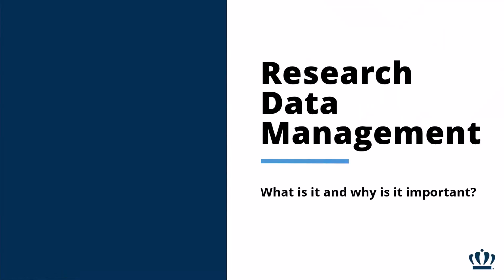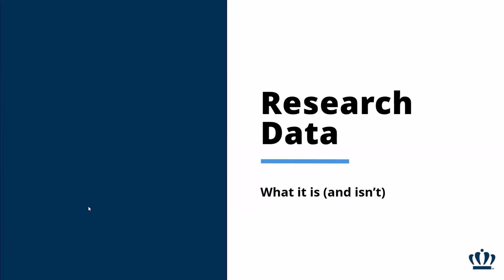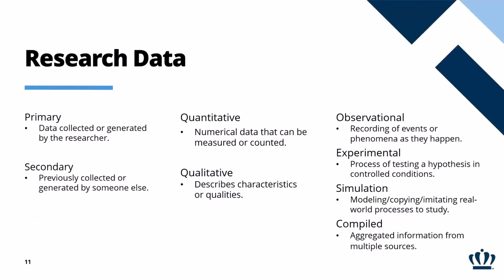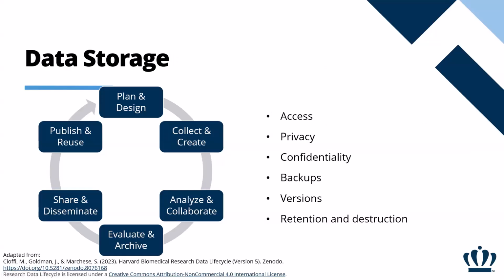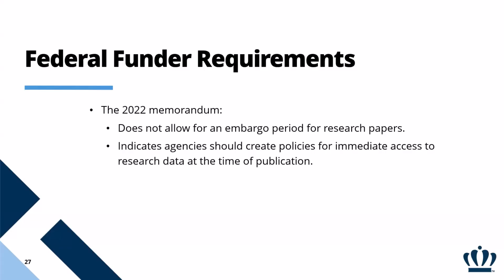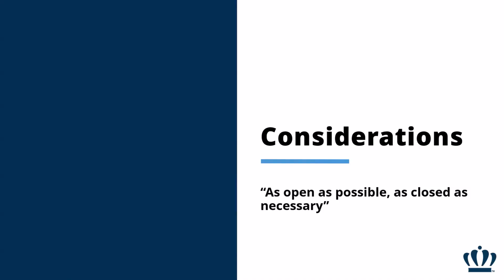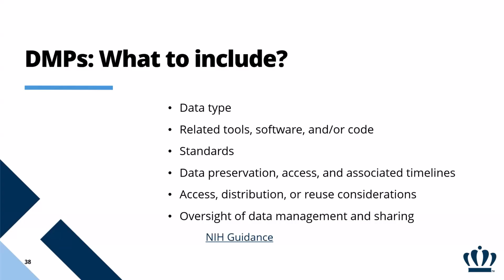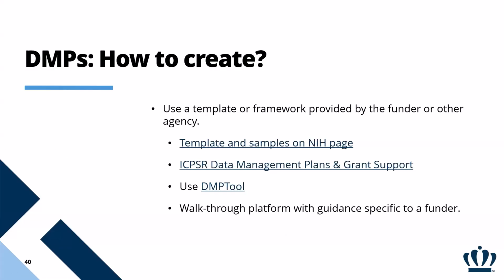Data Management Planning Introduction and Best Practices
Scholars' Toolkit Workshop Series, Workshop #6 Research data management planning is the process of outlining how research data will be collected, stored, analyzed, preserved, and shared throughout the research project and beyond. Join us for an overview of research data management planning and how it can help you with your thesis, dissertation, funding proposal, and other research projects.